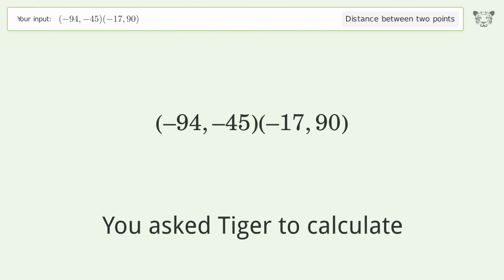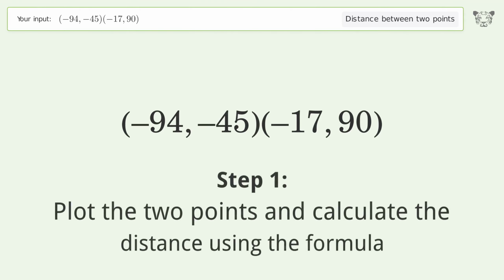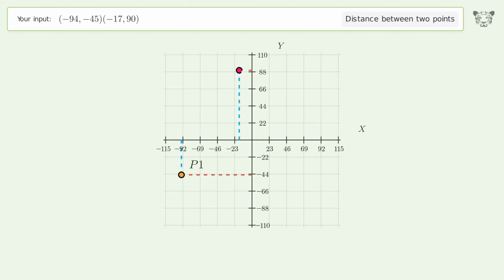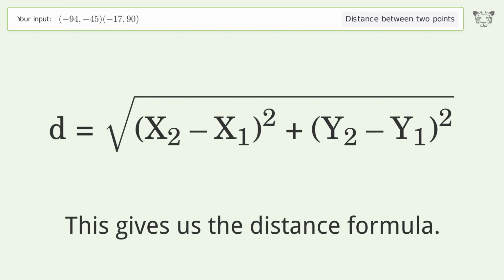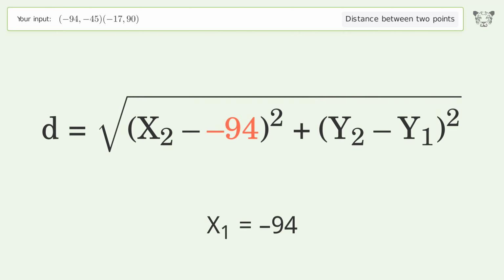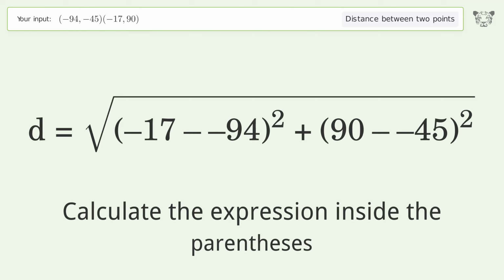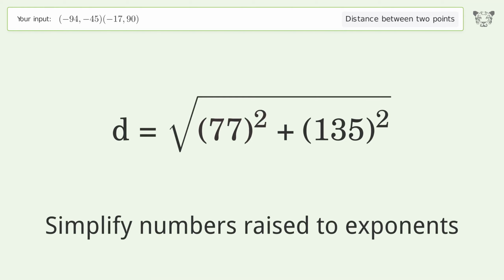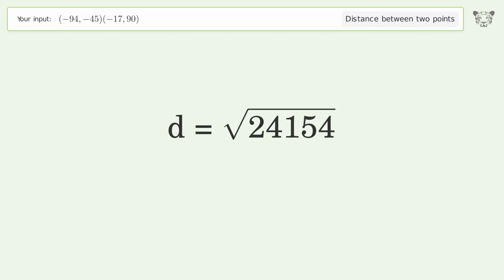Find the distance between two points p1 (-94,-45) and p2 (-17,90): Step-by-Step Video Solution